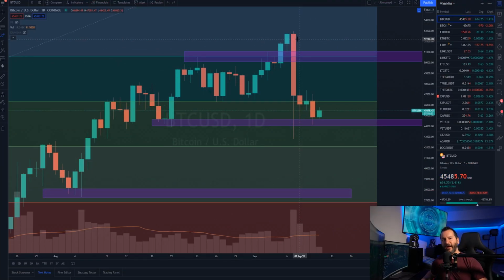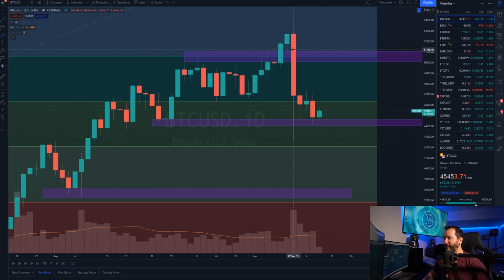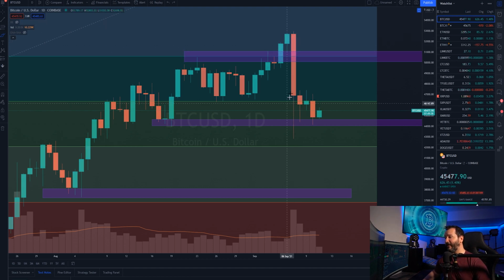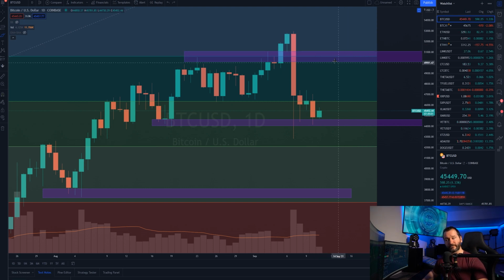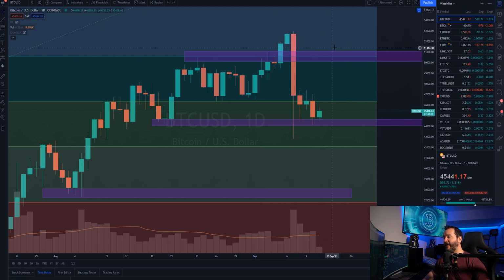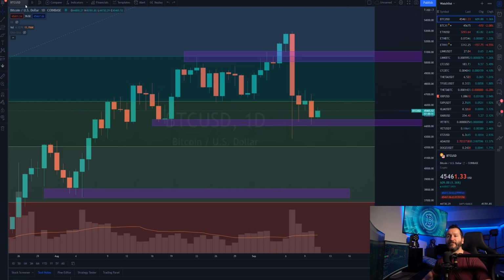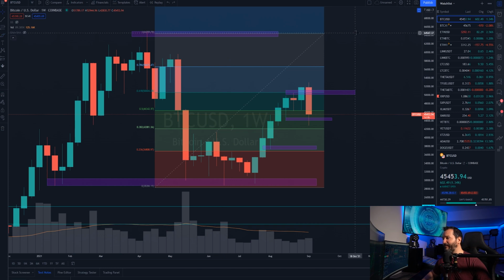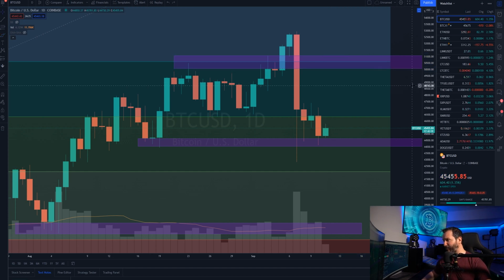BITCOIN - WEEKEND PRICE UPDATE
Time for a Bitcoin weekend price update.  Kiel takes a look at the Bitcoin chart to get an idea as to where Bitcoin could be heading next!

Receive a $2000 dollar welcoming bonus for qualifying deposits on Phemex with this link here!